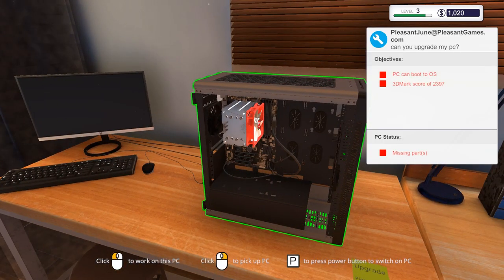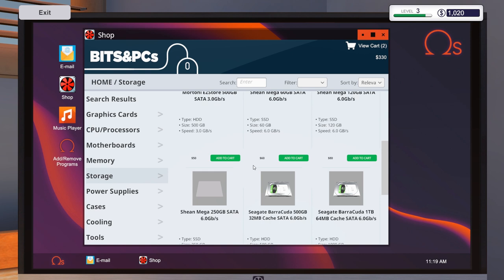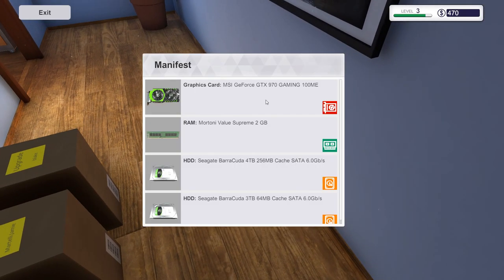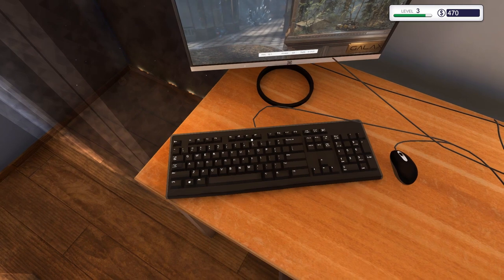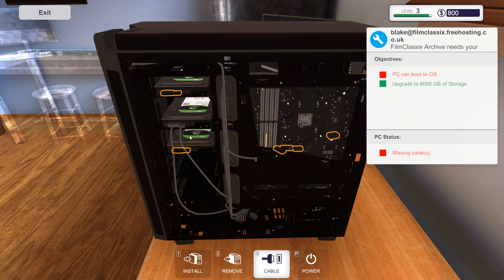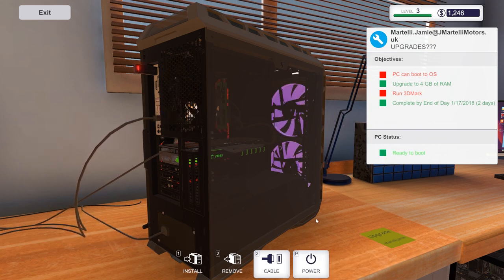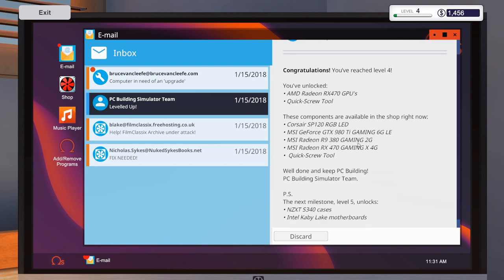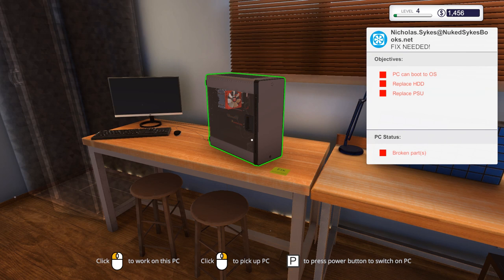PC Building Simulator - #6 - Space... The Final Storage - Let's Play / Gameplay / Construction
Time to build something, this time in PC Building Simulator.